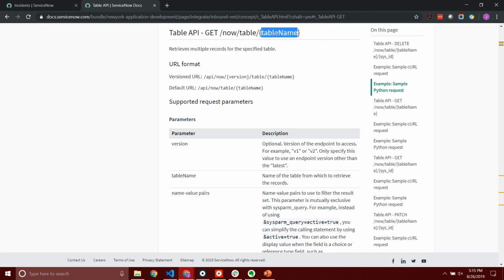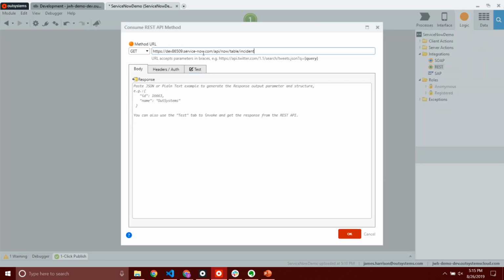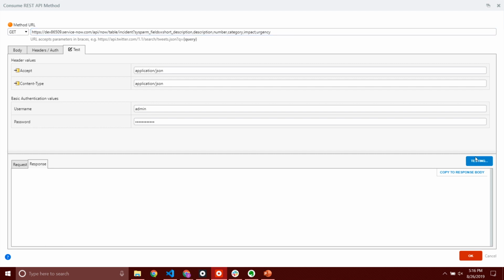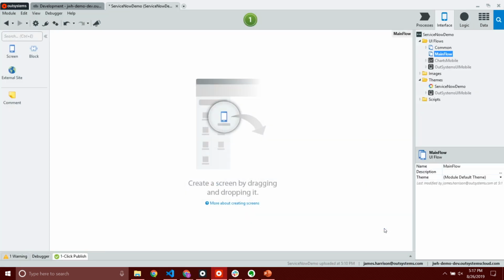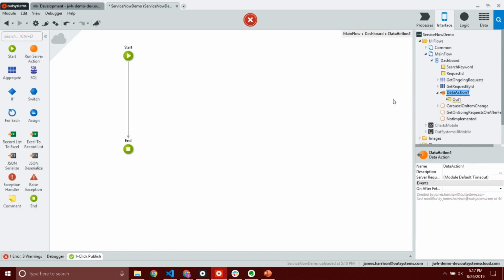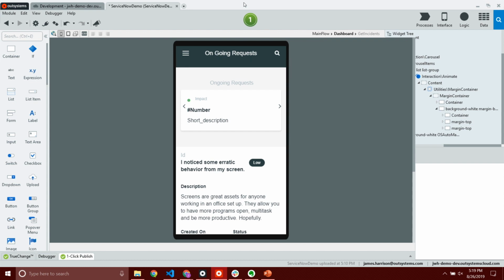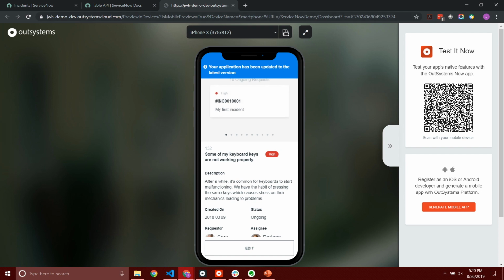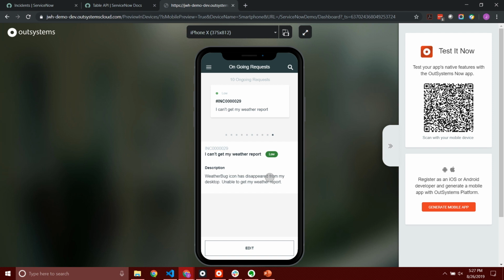Using OutSystems to integrate with ServiceNow in 3 minutes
Learn how OutSystems can rapidly connect to third party APIs like ServiceNow. In this demo, an integration is established with ServiceNow and the data is displayed in a mobile application.